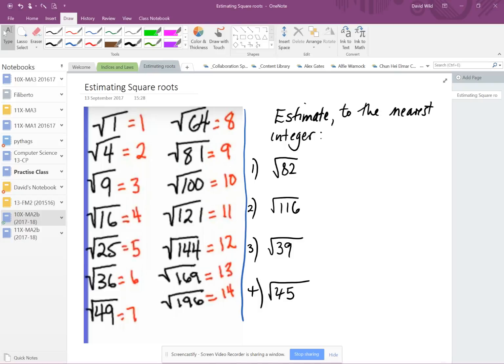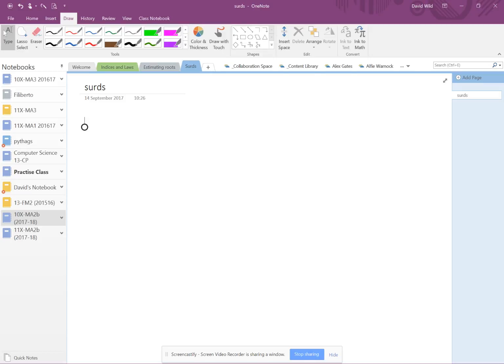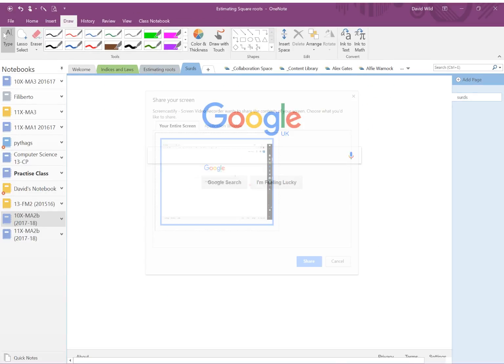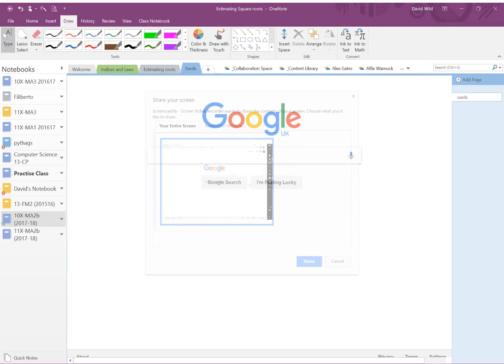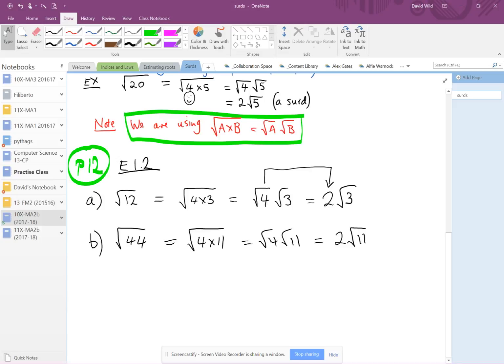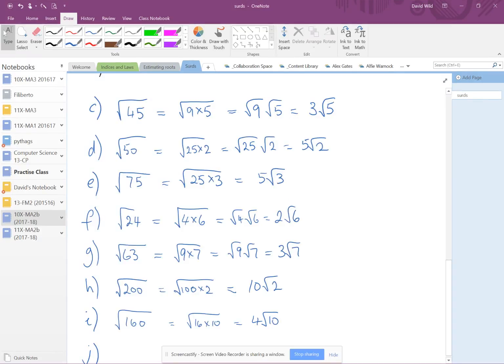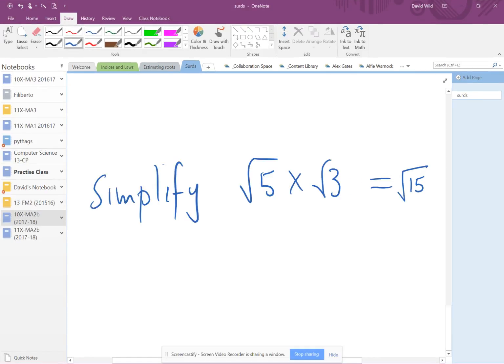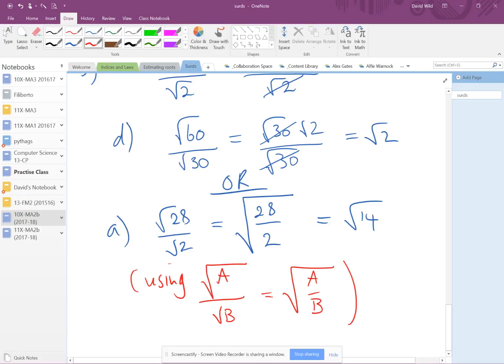Dr David Wild, Head of Computer Science, Sherborne School. Sep 14, 2017 10:55 AM